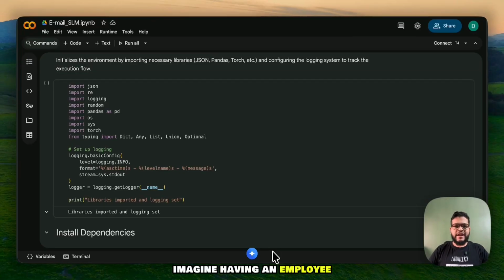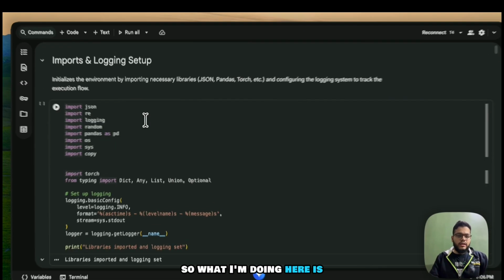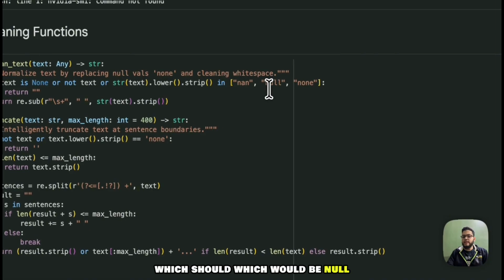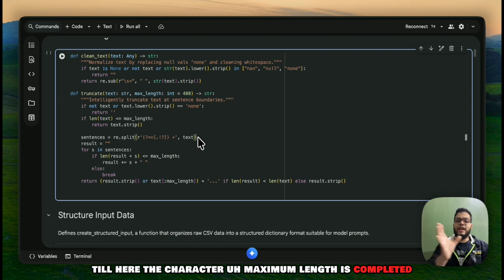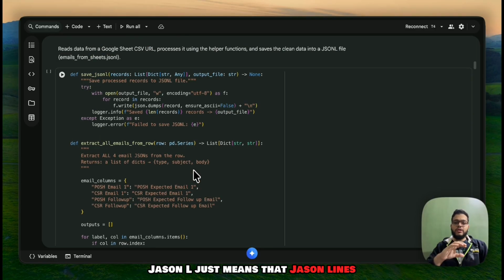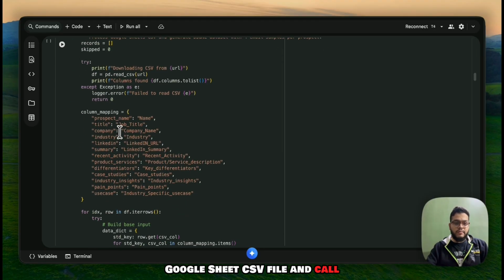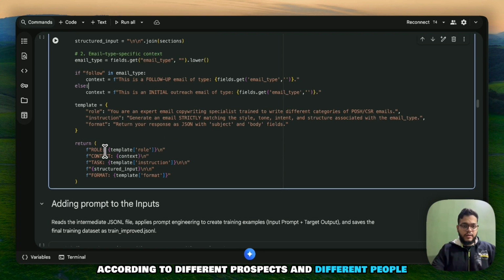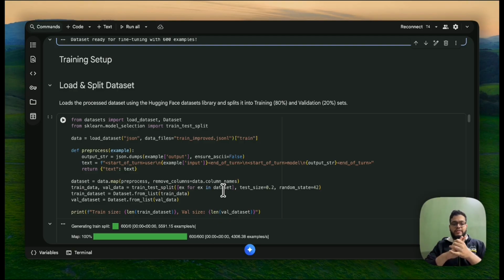💸 Tired of paying the LLM giants a monthly tax | 🔥 Part 1 of my 𝗦𝗟𝗠 𝗕𝘂𝗶𝗹𝗱 𝗦𝗲𝗿𝗶𝗲𝘀 𝗶𝘀 𝗼𝗳𝗳𝗶𝗰𝗶𝗮𝗹𝗹𝘆 𝗟𝗜𝗩𝗘!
💸 Tired of paying the LLM giants a monthly tax — and handing them your sensitive customer data on top of it?
~ You’re going to love this.

🔥 Part 1 of my 𝗦𝗟𝗠 𝗕𝘂𝗶𝗹𝗱 𝗦𝗲𝗿𝗶𝗲𝘀 𝗶𝘀 𝗼𝗳𝗳𝗶𝗰𝗶𝗮𝗹𝗹𝘆 𝗟𝗜𝗩𝗘!
In this video, I take you behind the scenes of a real client project where I trained a specialist model that writes high-quality sales emails, with zero customer data sent to external APIs.

 Your data stays with you. Your cost stays close to zero.

I break down the entire foundation of the system:
• Pulling raw prospect data directly from Google Sheets
 • Cleaning + normalizing text to eliminate noise
 • Extracting 4 structured email samples from messy JSON
 • Creating a unified input schema for all prospects
 • Converting everything into a clean, reliable JSONL dataset
 • Engineering prompt-ready fields for fine-tuning

🧱 By the end of this part:
You’ll see how scattered B2B data turns into a polished, fine-tuning-ready dataset — the exact dataset that powers my upcoming specialist SLM for personalized outreach emails.

🔥 Part 2 (Training the SLM + Running Inference) is coming soon.

Would love to hear your thoughts and answer any questions!

## Major segments with timestamps

- 0:00 - 0:17 — Vision: owning your “AI employee” and overview of the fine-tuned SLM use case
- 0:17 - 1:24 — Model choice journey and issues with earlier Gamma models (hallucinations, context limit, errors)
- 1:24 - 2:07 — Using Google Colab T4, GPU time limits, and saving checkpoints to Drive
- 2:07 - 3:13 — Importing libraries and dependencies (JSON, regex, pandas, transformers, PEFT, TRL, Streamlit, nvidia-smi)
- 3:13 - 4:24 — Dataset cleaning, handling nulls and empty fields, and context window/token-limit motivation
- 4:24 - 5:24 — Truncation logic and preserving sentence meaning while enforcing max length
- 5:24 - 6:04 — Structuring input features and grouping into prospect, company, and task blocks
- 6:04 - 7:04 — Creating JSONL from Google Sheets CSV and why JSONL is used for fine-tuning datasets
- 7:04 - 8:04 — Extracting multiple email types per prospect and duplicating rows for each email pattern
- 8:04 - 9:00 — Field mapping, generating 600+ records, and filtering empty fields to optimize token usage
- 9:00 - 10:14 — Prompt-engineering sections (prospect, company, task), role instructions, and email-type handling
- 10:14 - 11:26 — Building final prompt template and creating the flattened dataset for fine-tuning
- 11:26 - 12:26 — Writing improved JSONL with prompts included and confirming dataset is ready for training
- 12:26 - 13:59 — Inspecting a sample JSONL record (role, context, task, sections, output) and validating truncation/output fields
- 13:59 - 14:59 — Wrap-up of preprocessing pipeline and transition to training setup (to be covered in Part 2)